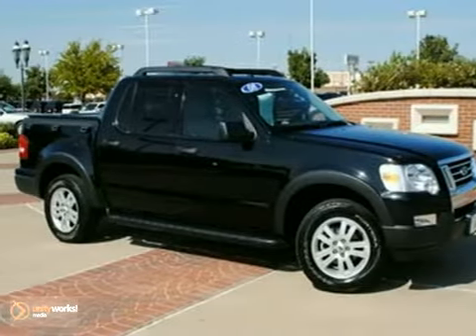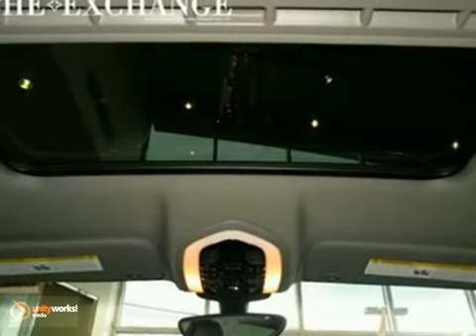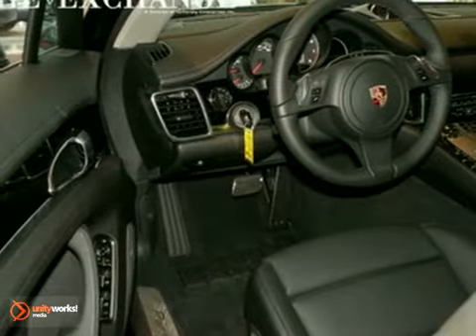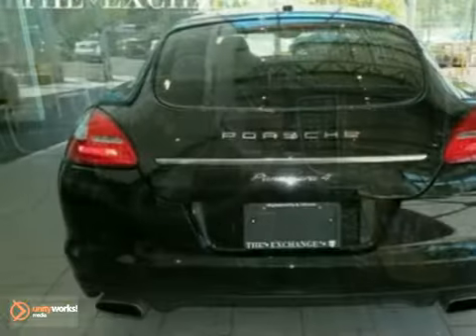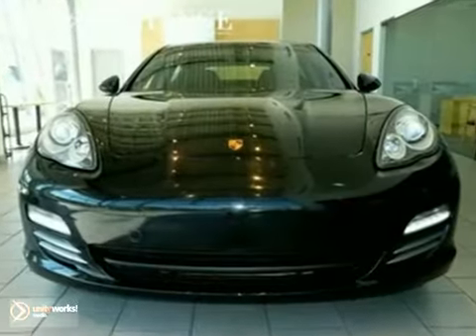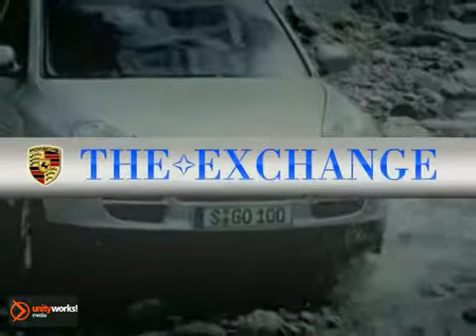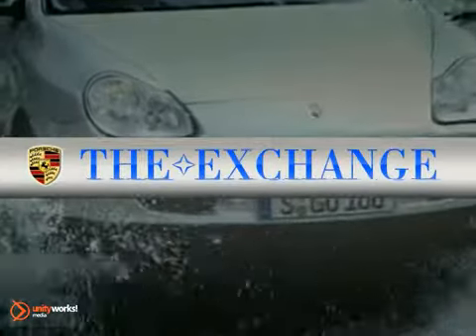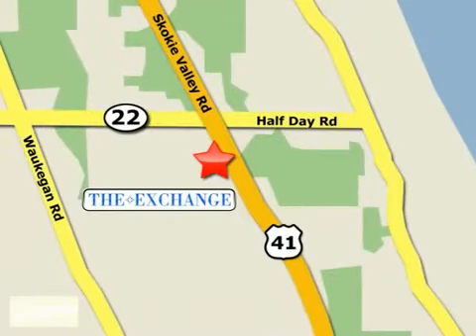2011 Porsche Panamera P11056 in Chicago Highland Park, IL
SOLD - If you are looking for real value on a great new car, Porsche Exchange invites you to come in and test drive this 2011 Porsche Panamera, stock# P11056. We are conveniently located near Chicago Highland Park, IL and known for our great selection, reliability and quality. Come take a look at this 2011 Porsche Panamera today.

Porsche Exchange
2300 Skokie Valley Road
Chicago Highland Park IL, 60035

Porsche Exchange is a premiere Porsche Dealer featuring a great selection of New, Used, and Certified Pre-Owned Porsche Cars, Trucks, and SUVs. Porsche Exchange is conveniently located in Highland Park, IL and services the surrounding communities, such as Chicago, Northbrook, Lake Forest, Vernon Hills, Buffalo Grove, Wilmette, Evanston and Glenview.

Porsche Exchange prides itself on excellent customer service and upholds the long standing Porsche reputation. Whether you are taking advantage of a great APR Rate, Lease Special, Purchase Price, this Chicago Porsche Dealer will assist with your next purchase all while assuring a hassle free car buying experience.